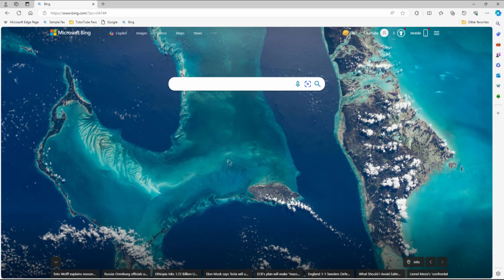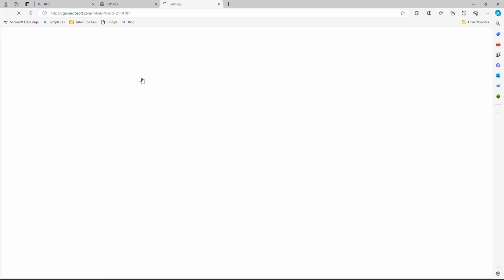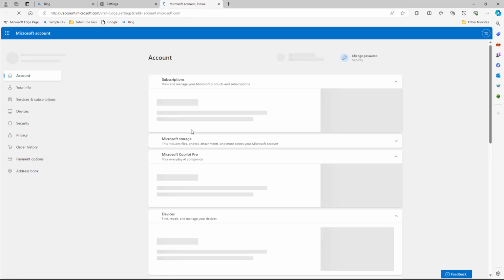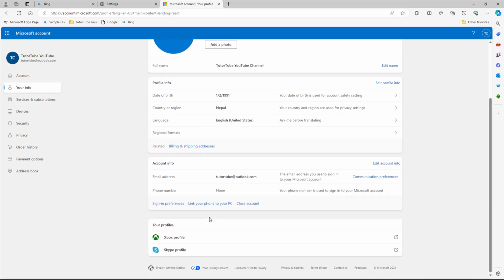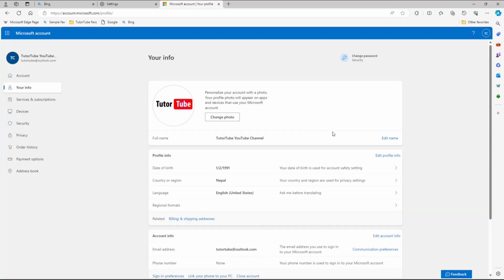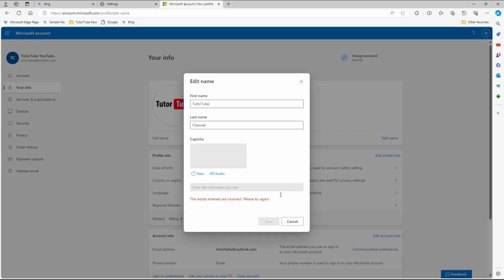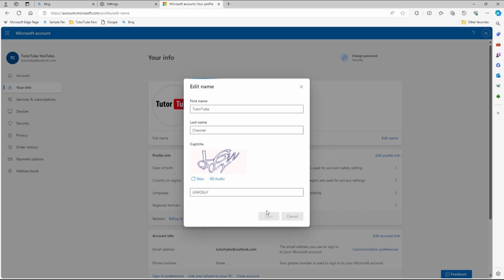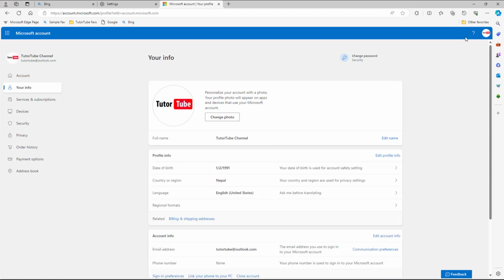Microsoft Edge - Lesson 51 - Modifying Account Info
In this tutorial, we will be discussing about Modifying Account Info in Microsoft Edge